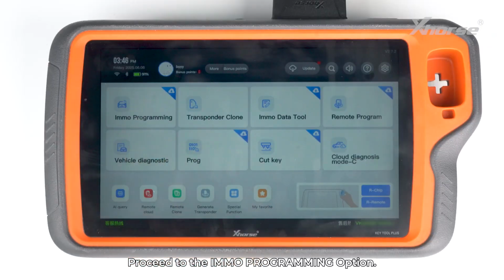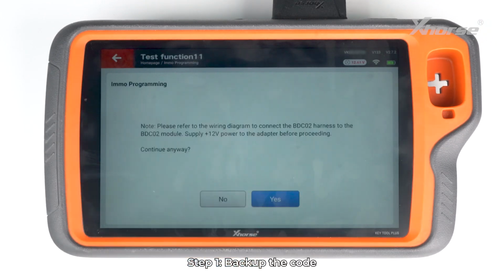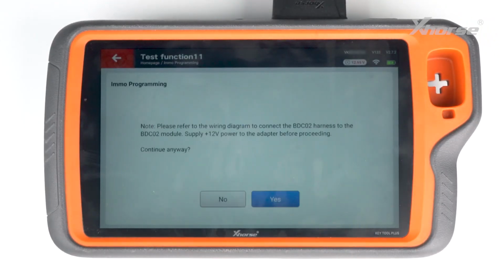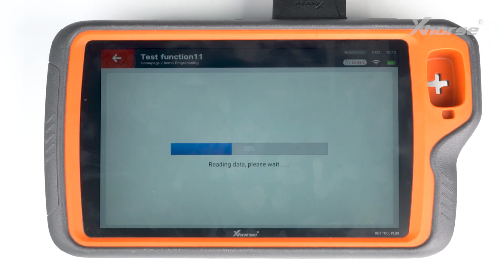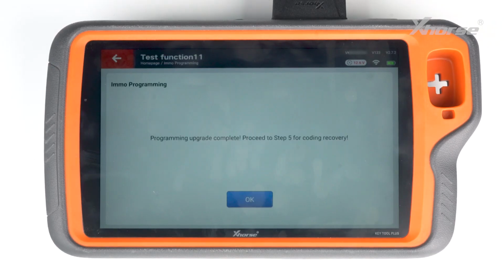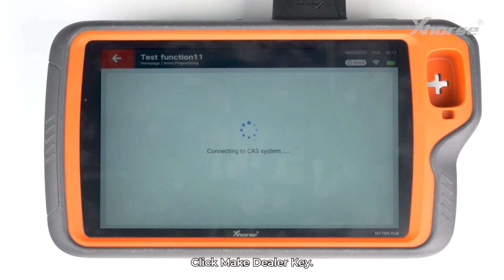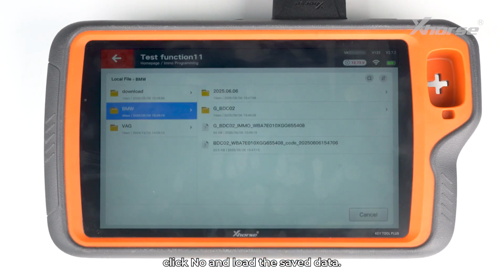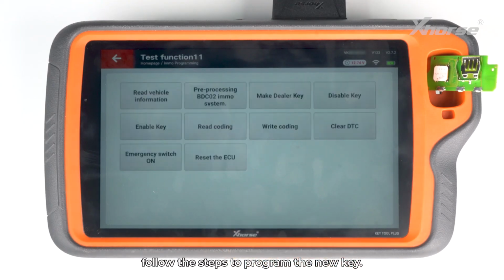Xhorse BMW-G BDC2 Adapter and Key Tool Plus to Read BMW Immo Data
Xhorse BMW G Series BDC2 Solder-Free Adapter work with VVDI2, Key Tool MIDI, VVDI Key Tool Plus